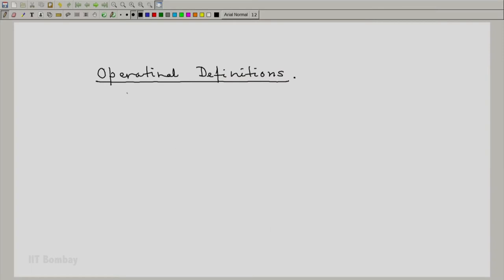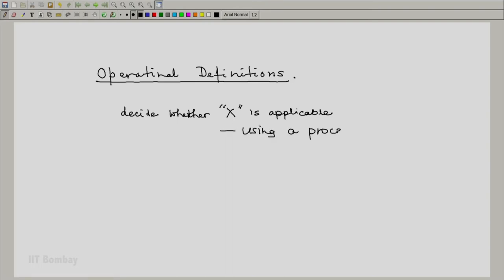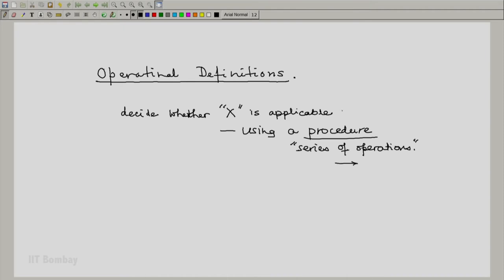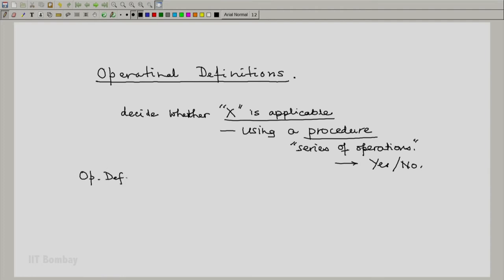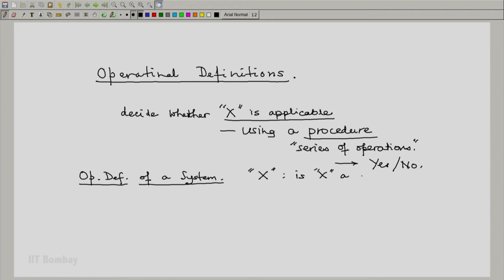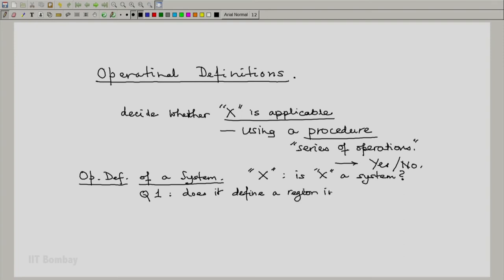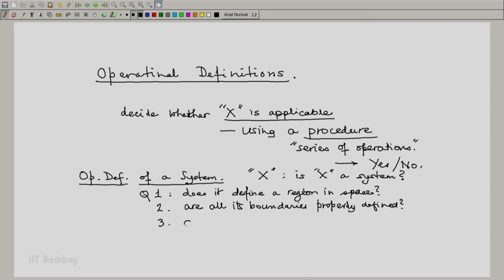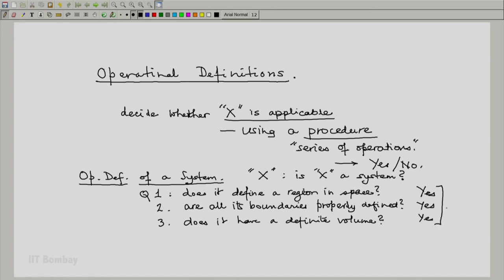ME209x S022 Operational Definitions